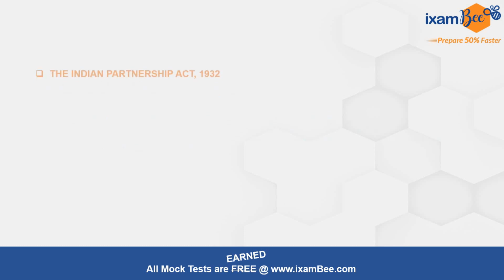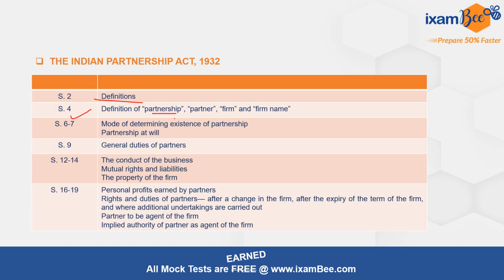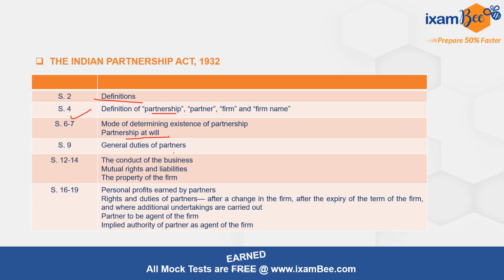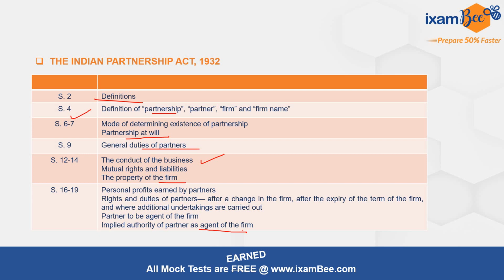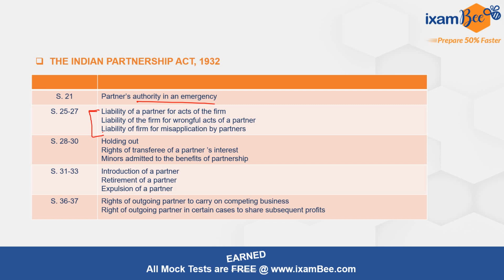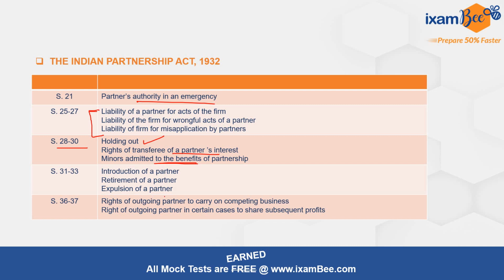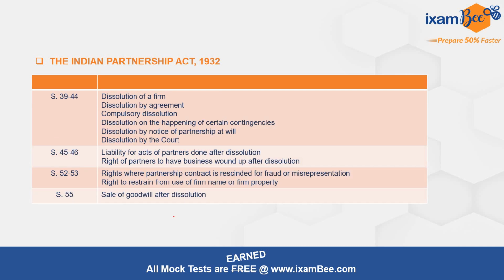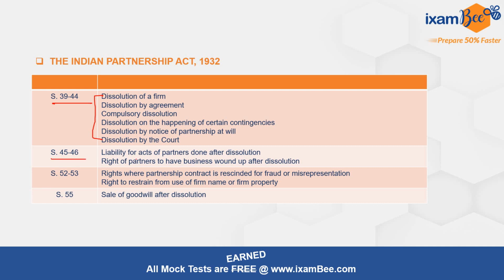How To Prepare Various Competitive Law Exams | What To Study From Indian Partnership Act | Part 9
In this video, Neha Mam has discussed the various important areas to be covered from the Indian Partnership Act for appearing in various Competitive Law Exams. We have started a series related to the important sections/areas to study from various Acts/Laws for the various exams from where the chances of questions coming in the exam is more compared to other areas.

👉How To Prepare For Various Competitive Law Exams: What To Study From Arbitration & Conciliation Act Part 2

👉How To Prepare For Various Competitive Law Exams: What To Study From Indian Contract Act & Special Contracts Part 3

👉What To Study From Specific Relief Act | How To Prepare For Various Law Exams | Part 4 | By Neha Mam

👉What To Study From Insolvency & Bankruptcy Code | How To Prepare For Various Law Exams | Part 5

👉How To Prepare For Various Competitive Law Exams: What To Study From Banking Regulations Act Part 6

👉How To Prepare For Various Competitive Law Exams: What To Study From Transfer of Property Act Part 7